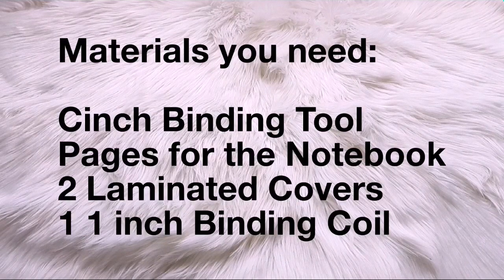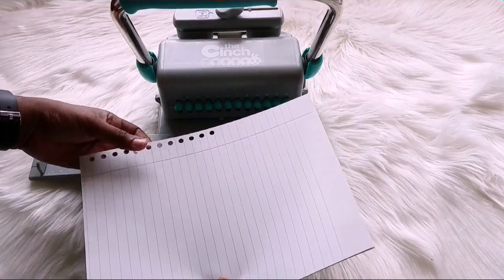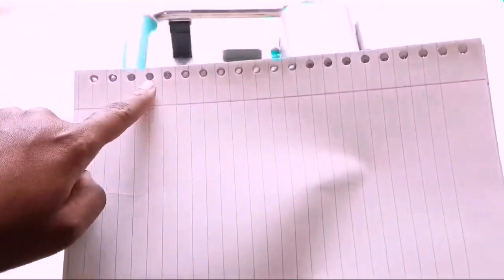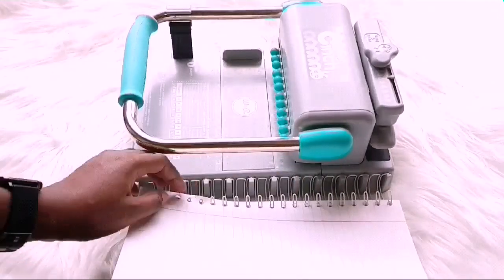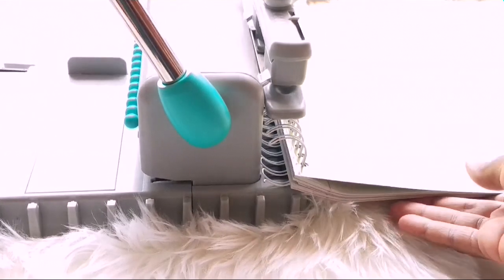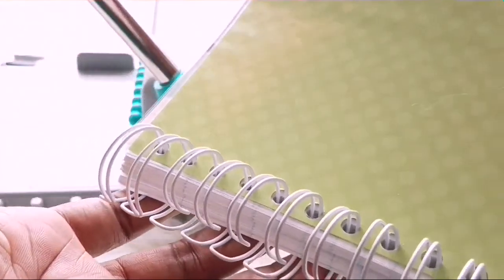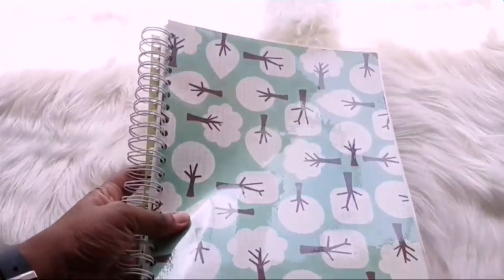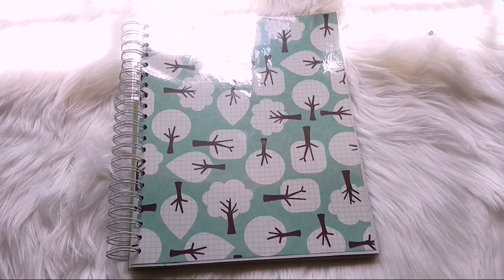How to make a notebook with a laminated cover | We R Memory Keepers Cinch Binding Tool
Hello, in this video I share how to make notebooks with laminated covers. Hope you enjoy my video.

I would love to connect!

All items used in this video were purchased by me, unless otherwise stated.